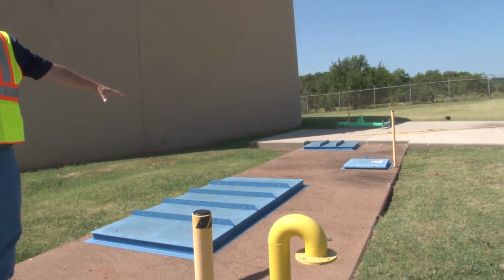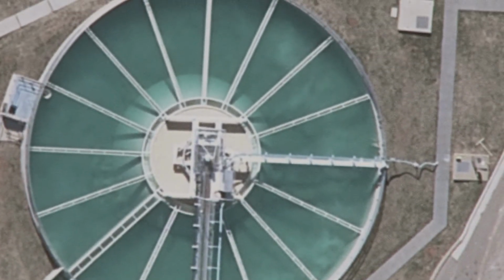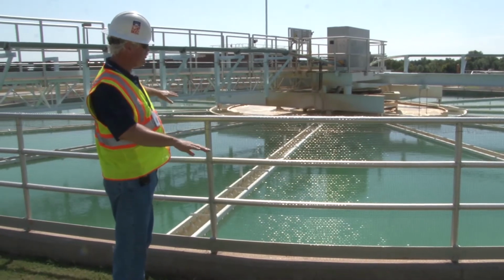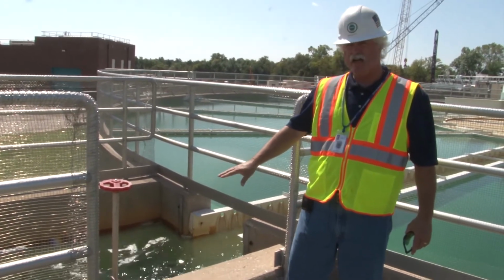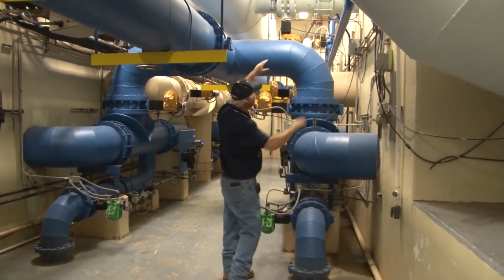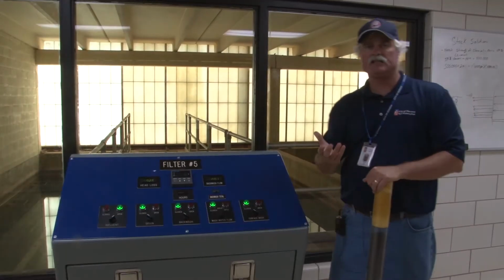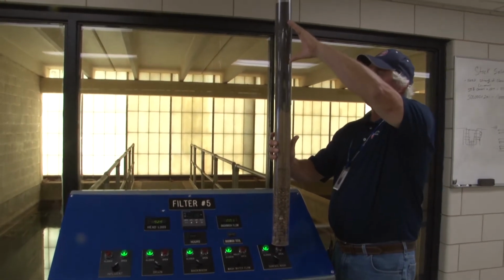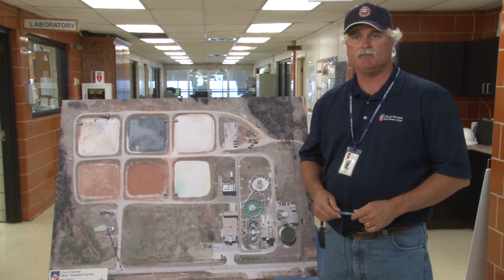The Water Treatment Process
Staff at the Vernon Campbell Water Treatment Plant explain the water treatment process.